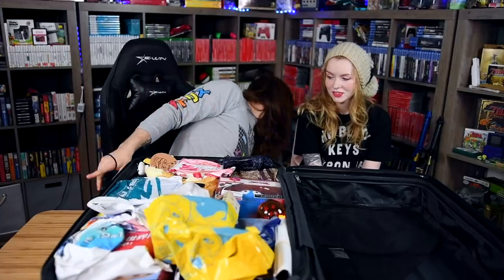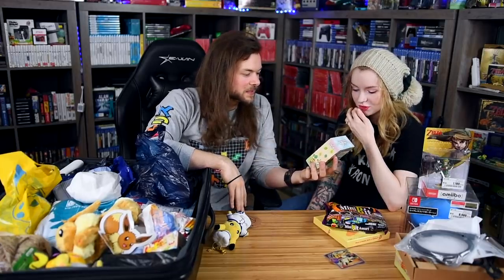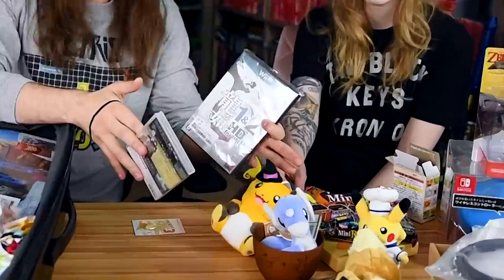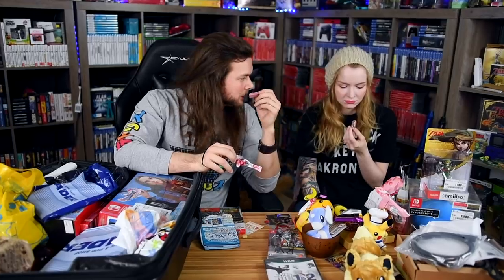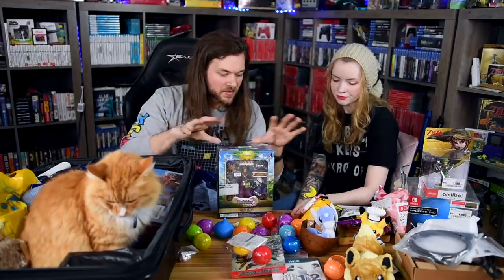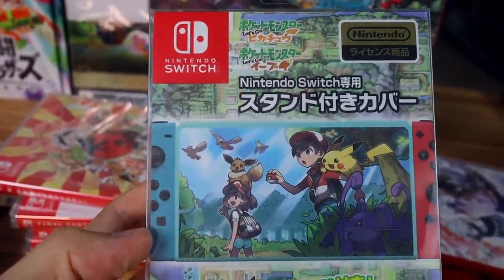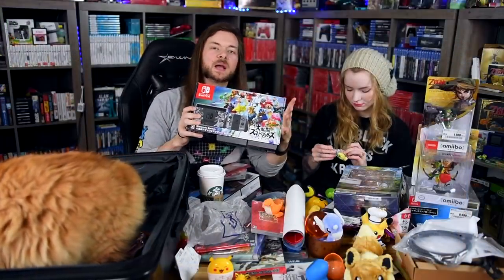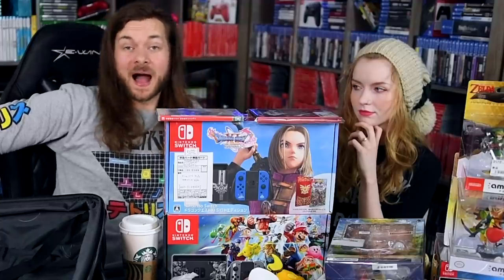EVERYTHING We Bought in JAPAN! (Nintendo Switch, Pokemon, Games, Toys)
JAPAN HAUL! Nintendo Switch Games, Consoles, Pokemon Figures, Toys, Plushies, Dragon Quest, Retro Games & MORE! ❤️ Kim's Video ❤️ // OUR JAPAN VLOG 🔥

All those asking what I use to make my videos, I made a list 😃